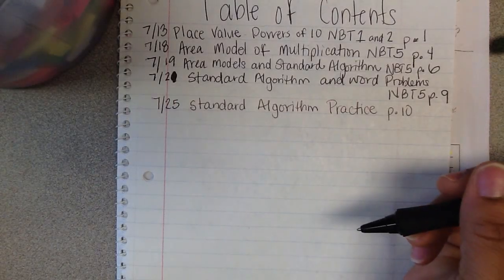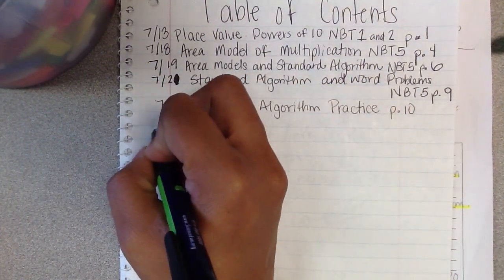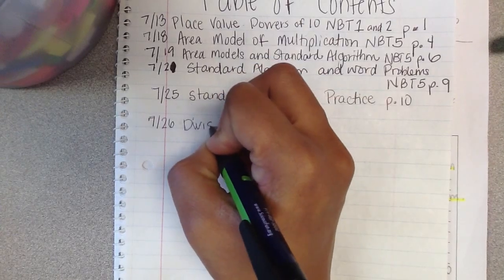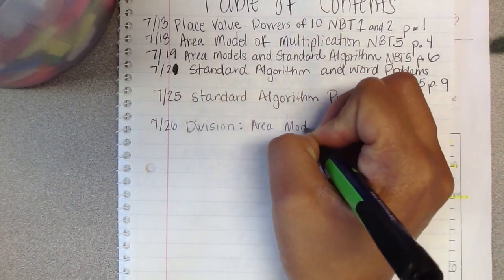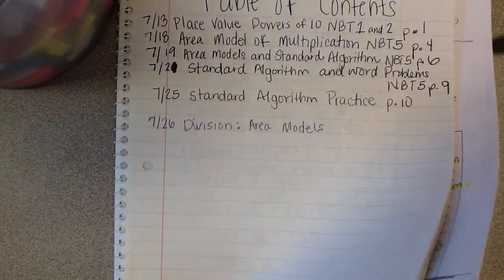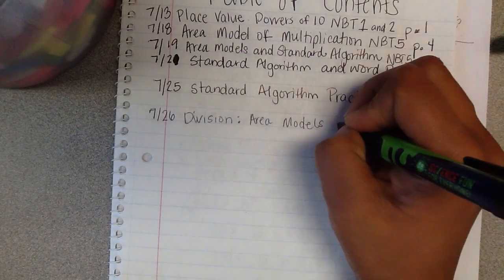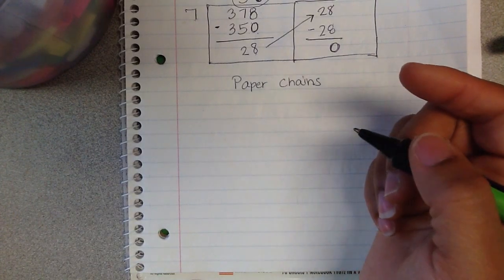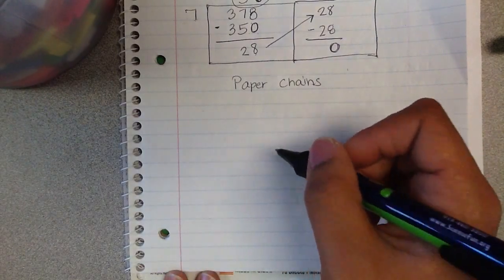Math Video Notes - Division - Area Models